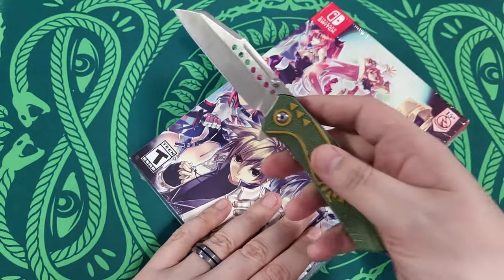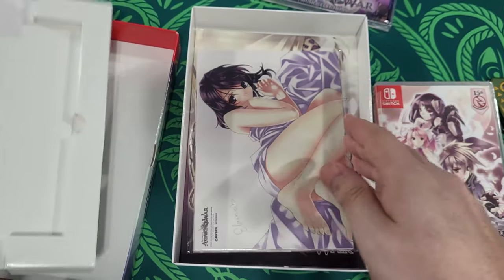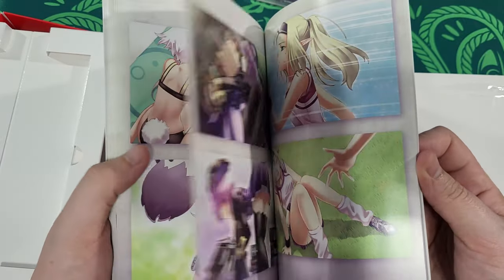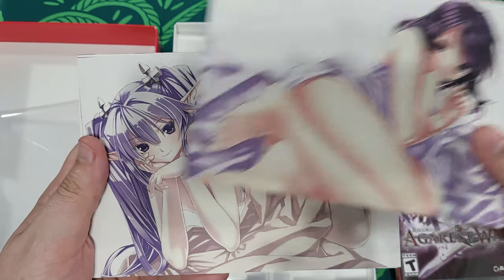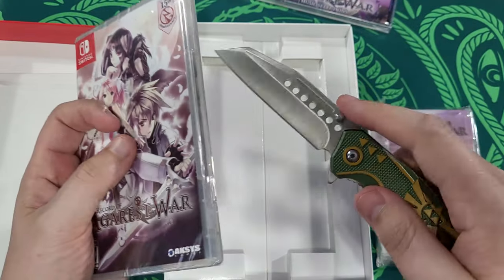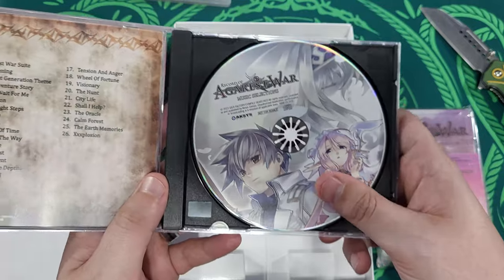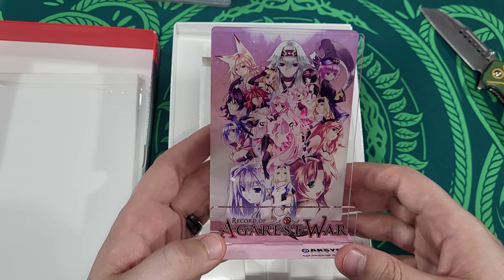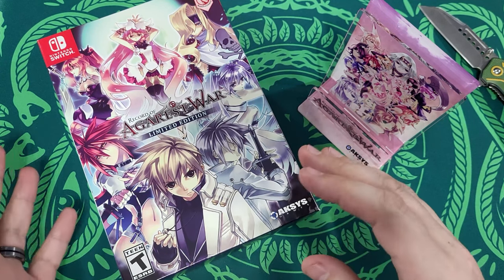Unboxing Record of Agarest War Limited Edition 15th Anniversary - Nintendo Switch Edition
Record of Agarest War came out for the Xbox 360 15 years ago here in the United States and now it has been released as a limited edition for the Nintendo Switch. There were two versions available, the regular and the limited. I purchased the limited edition and now I am unboxing it for you.